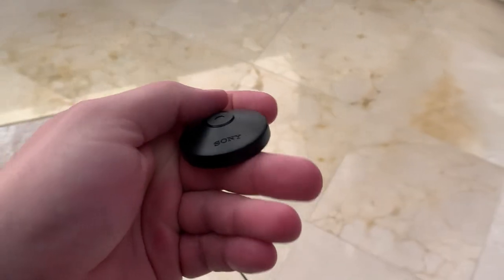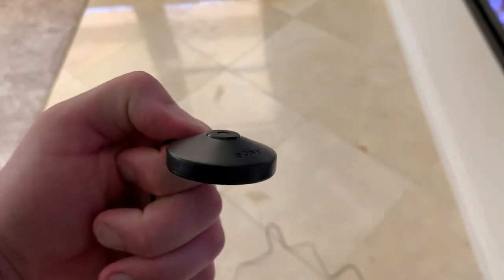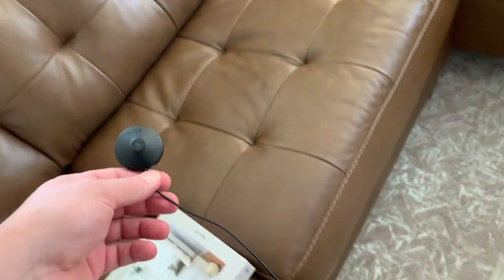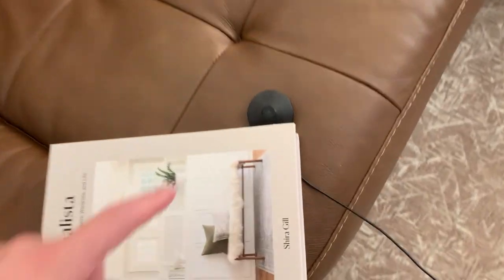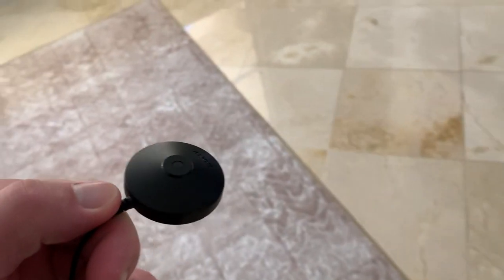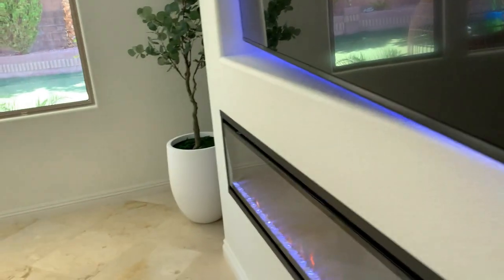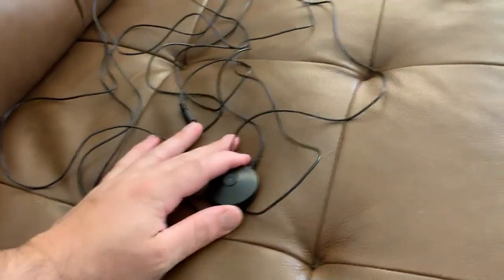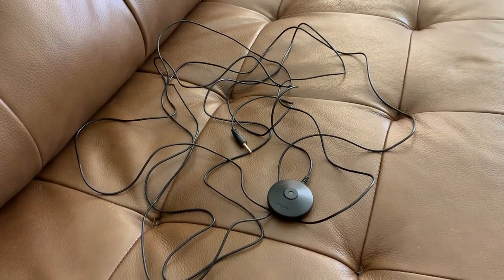New Sony Calibration Mic Measurement Microphone Review - Does It Really Work?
Introducing the Sony ECM-AC2 Calibration Microphone! Designed specifically for Sony Audio Video Receiver Home Theater systems, this genuine mic ensures perfect calibration for speaker output levels. Worried about compatibility? Rest easy – it works with approximately 150 different Sony receiver models. If you're seeking the ideal sound experience, this calibration mic is a must-have for your home theater system. Don't miss out!